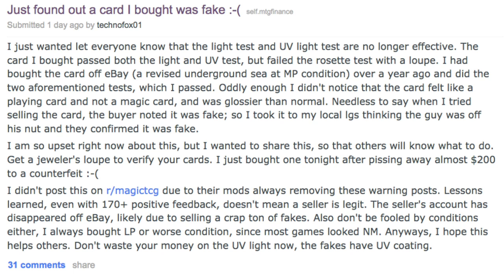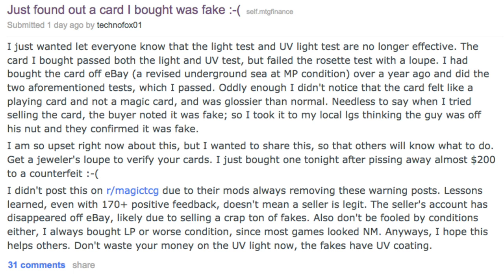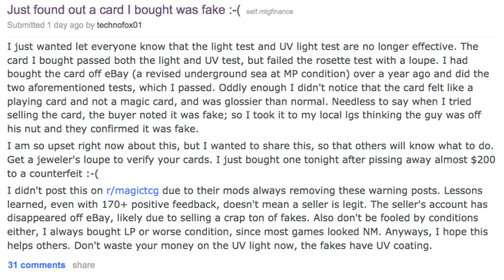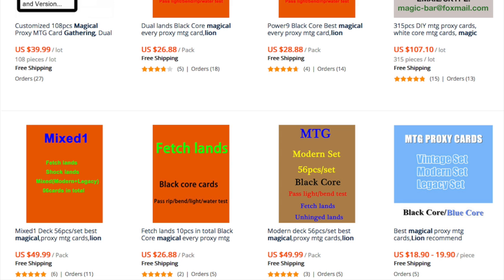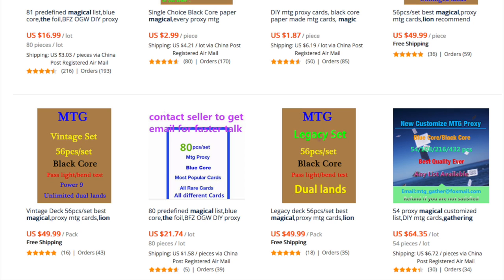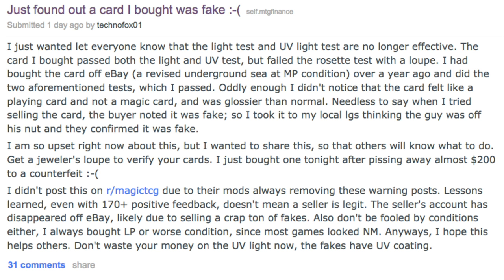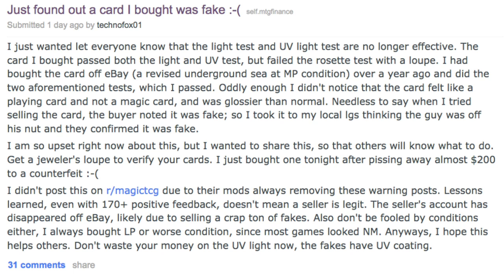FAKE Magic the Gathering Cards PASS Light & UV Test